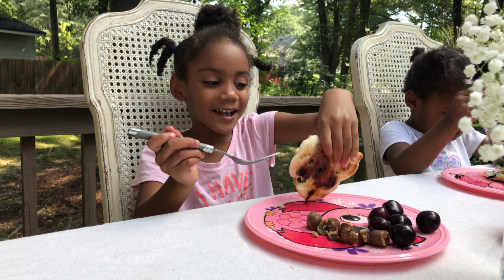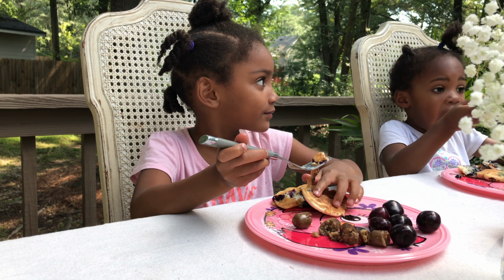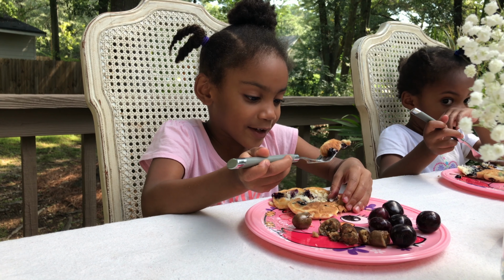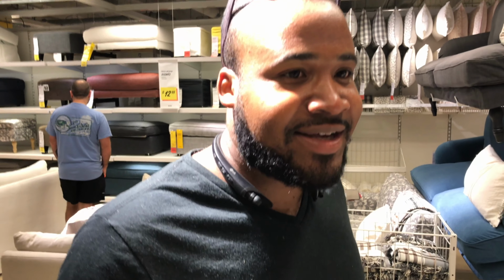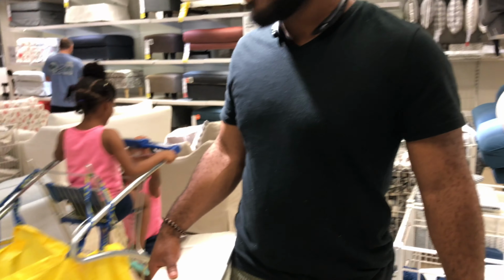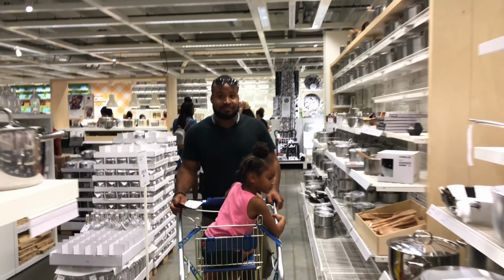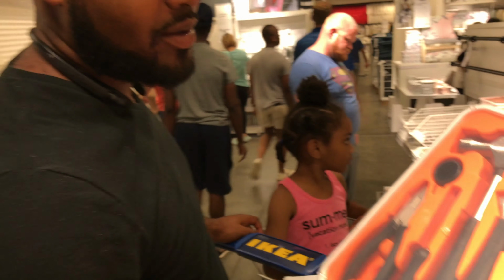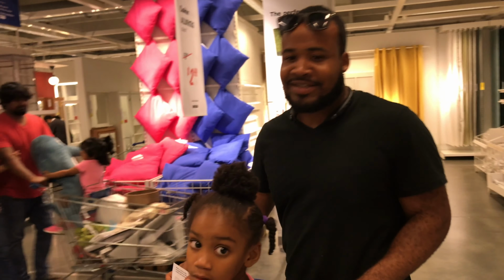THE KIDS RAN AWAY!!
Hey guys,
I've never been to Ikea & today was our first visit. We had a great time exploring and picking out a few things for the nest. To see the fun we had, and the other adventures of the day (homemade blueberry pancakes are involved), hit play. Thanks. Show More